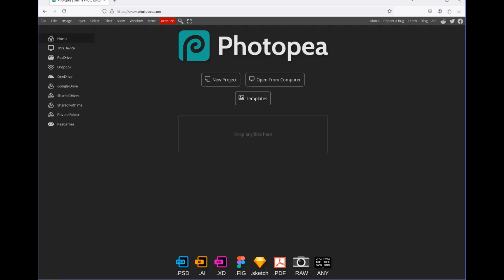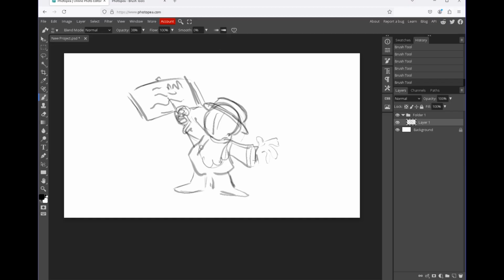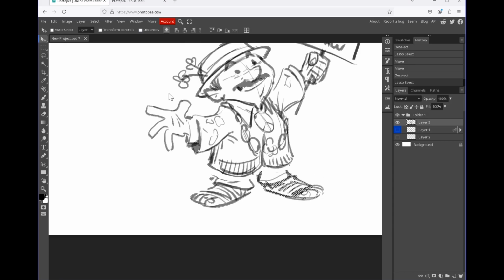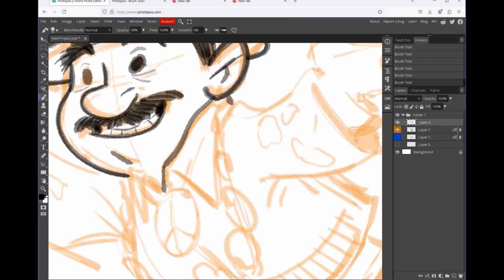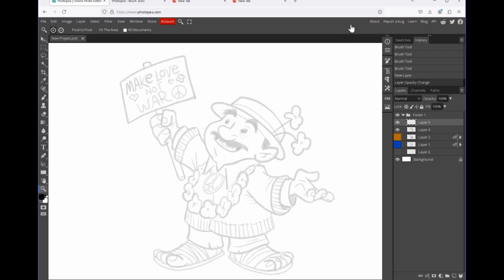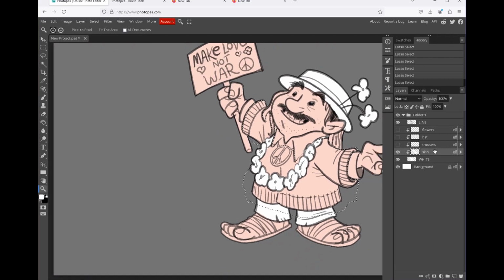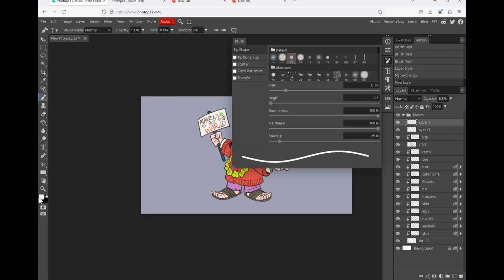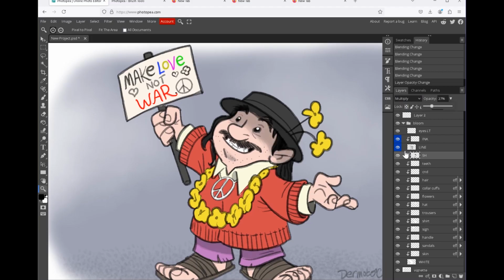Photopea vs. Photoshop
In my ongoing quest to punish Adobe for being awful, I tried out the free PS alternative Photopea. Astonishingly, it's browser based, and for many users I think will be a very easy replacement for Photoshop! It's a very-near clone of the PS UI, so most features require no retraining. It's definitely worth a go, and might save you the PS subscription if you're still using it for things like thumbnails, etc.